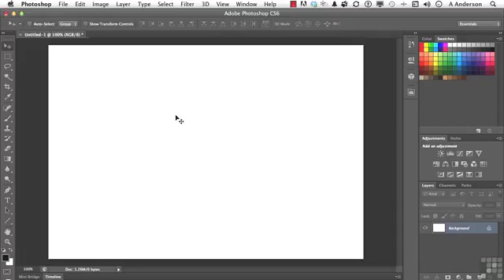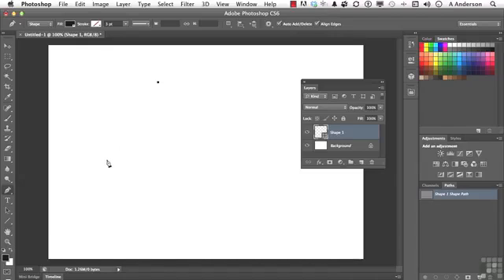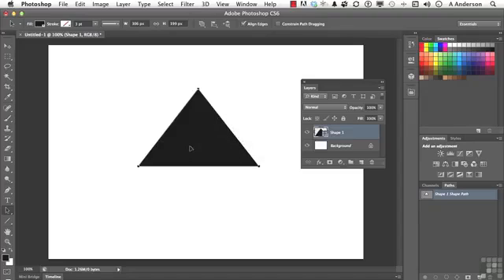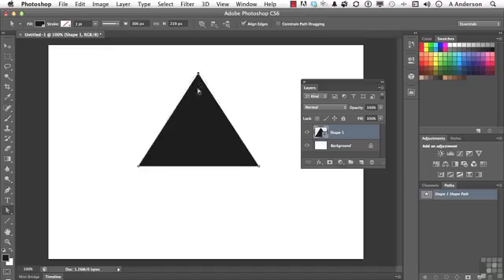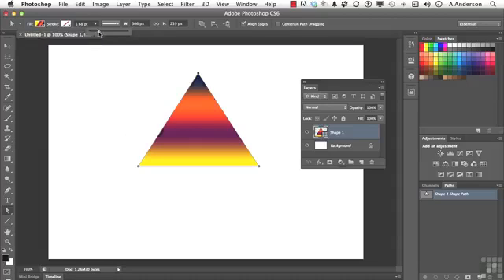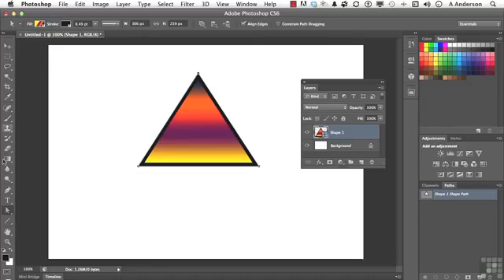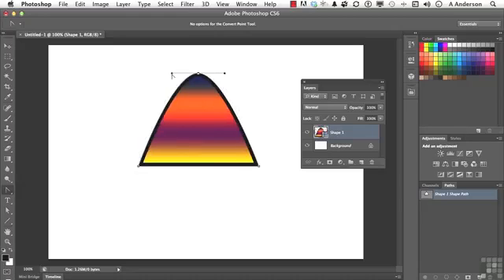91 Adobe Photoshop CS6 Full Tutorial Creating Vector Shapes In Photoshop CS6